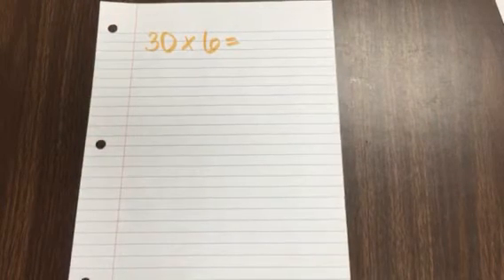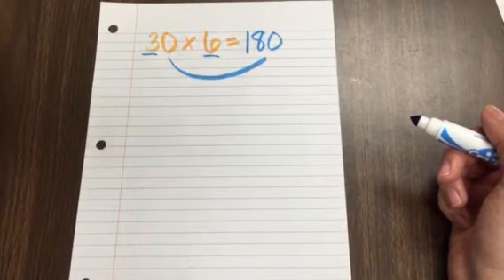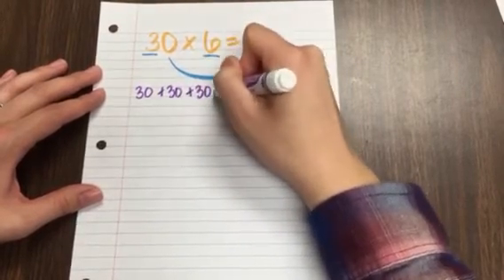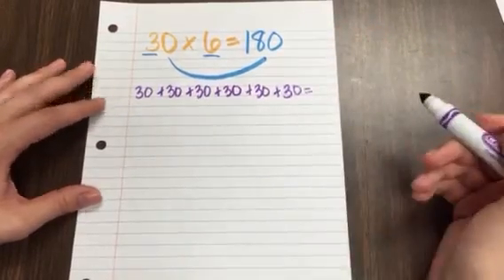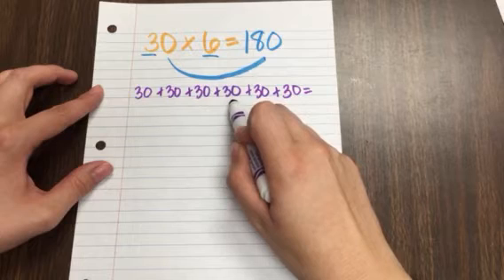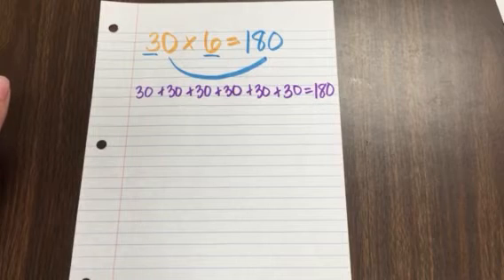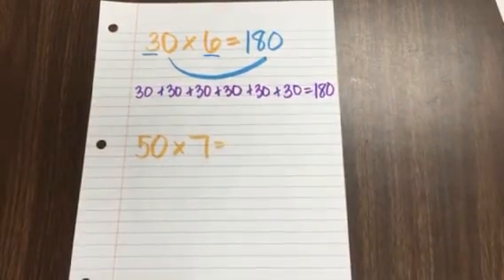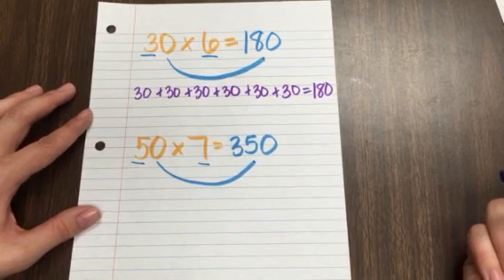Multiplying Multiples of Ten